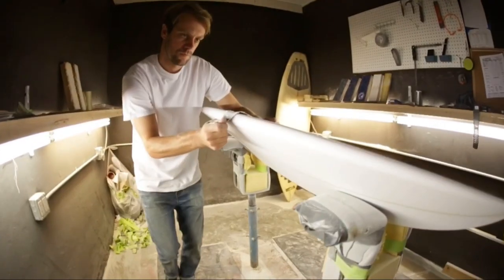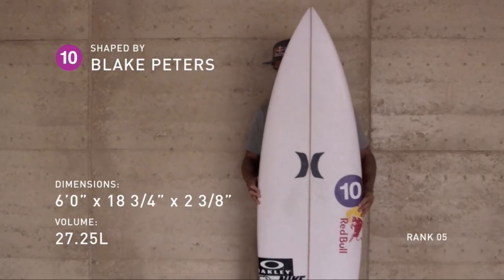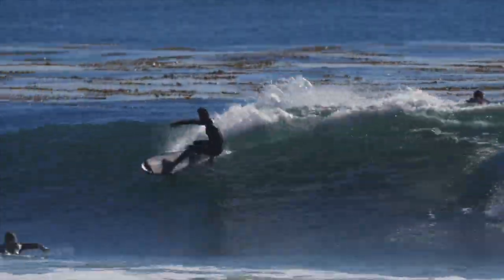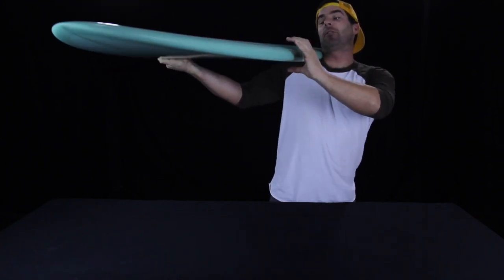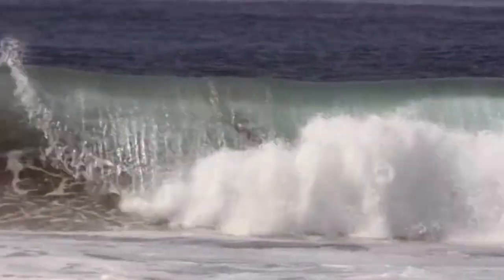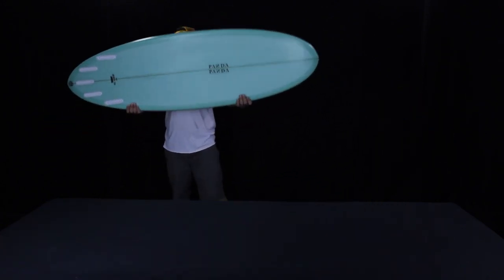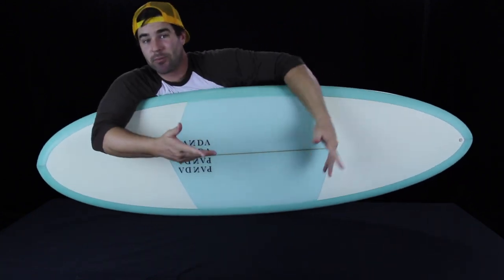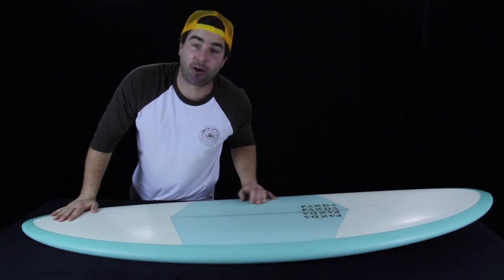Shred Show - Doinker Egg by Blake Peters (Panda)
You can also find their entire line of surfboards, like the Bangers and Mash, Pandamonium and the B2 (the model Julian Wilson rode in Stab in The Dark) here:

Stab in The Dark is a fresh concept from Stab Magazine. Julian Wilson receives a bunch of blank boards made by some of the worlds best shapers, and rates them after surfing each one without knowing who made what. See it here:

See Colin go nuts in Newport on other Panda shortboards in this Matt Tromberg joint on Vimeo:

Find Panda Doinkers, Doinker Egg's and other Panda models for demo in Costa Mesa at Forgotten Surplus; Blake and Tanner Prairie's shop.

See them on Instagram @forgottensurplus

See me go nuts over the Panda Doinker back in 2013 in this episode of Shred Show:

Find Shred Show on Instagram @ShredShow

To receive more than just what you see on YouTube, sign up for the Shred Nation list

Thank you to Finatic for supporting the Shred Show community through their sponsorship of this episode. Thank you Panda for giving me the boards in this video. All opinions are my own.